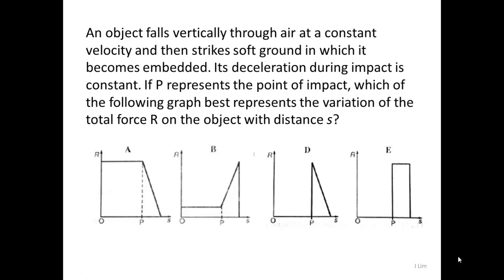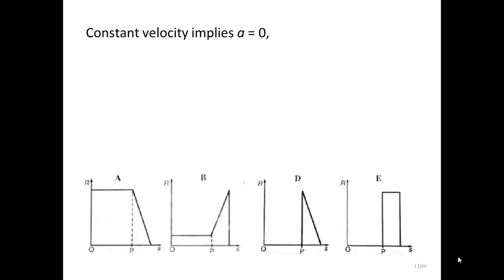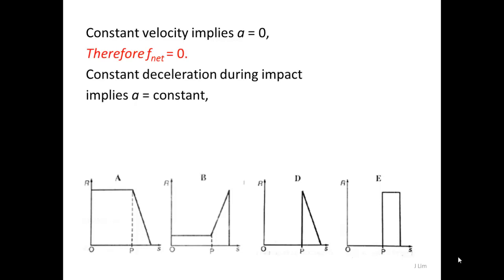Dynamics D1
Discussion Question D1